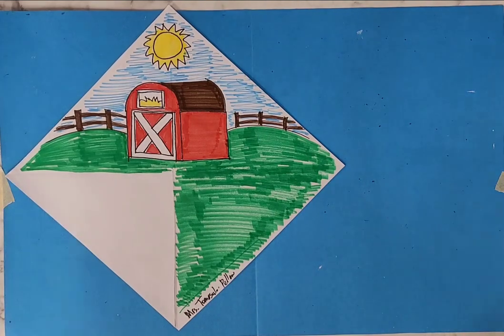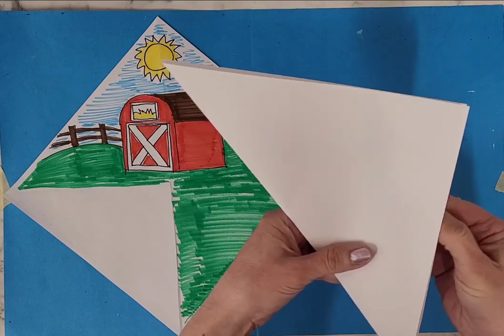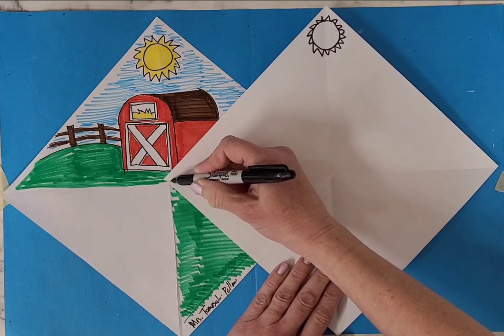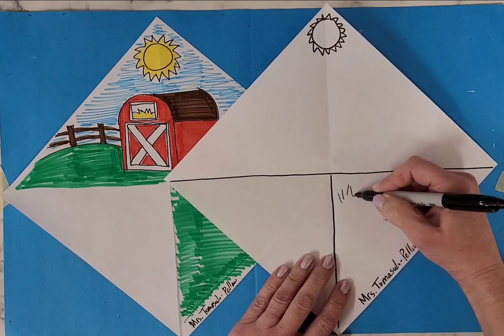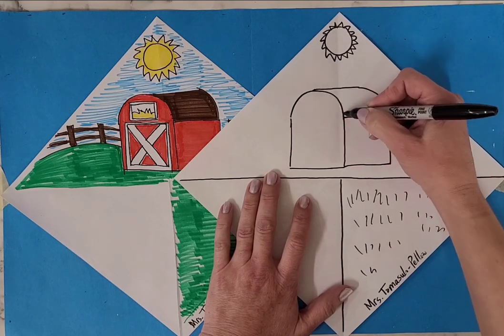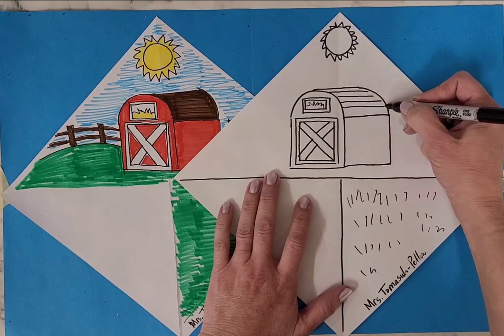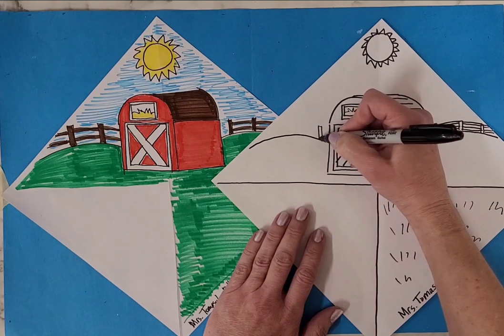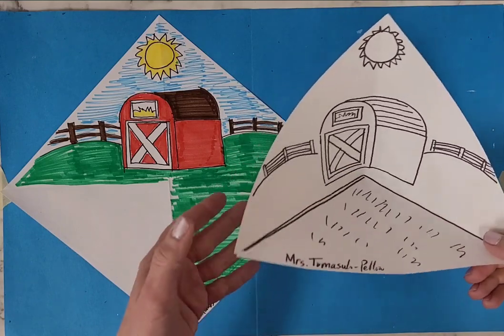How to draw a 3d background for a pig. Summer 2024 Art&Reading Challenge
This is an easy to draw picture of a barn that is also a background for a model magic clay pig sculpture. You can follow step by step instructions in this art tutorial for beginners and up. This is a fun project for homeschooling on a budget, too. The art for inspiration is Edward Hicks' "The Peaceable Kingdom". The story for inspiration is "The 3 Little Pigs and the Somewhat Bad Wolf" by Mark Teague. The book link is